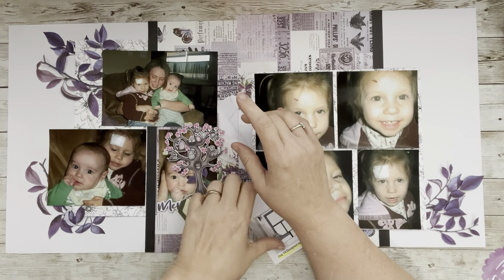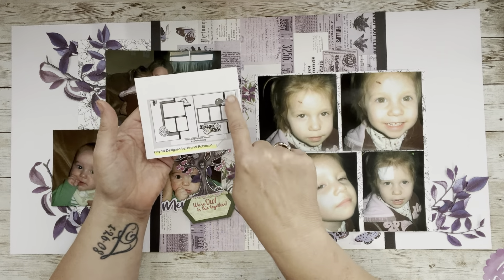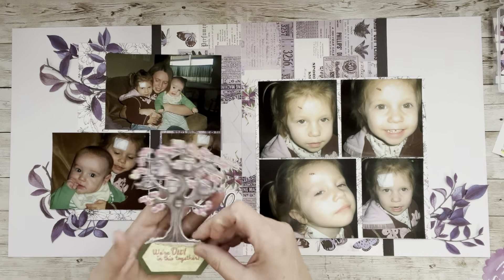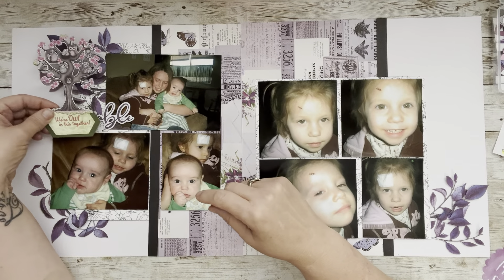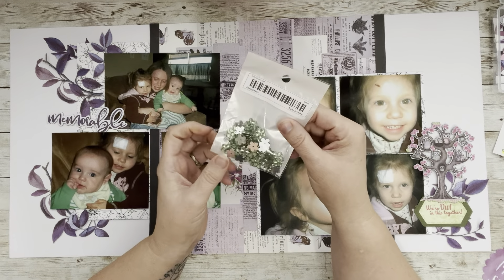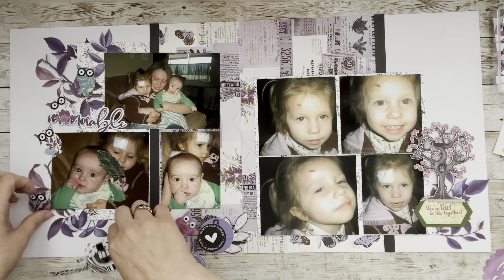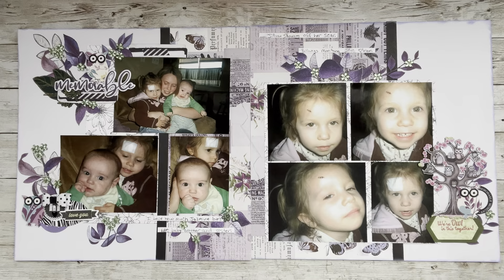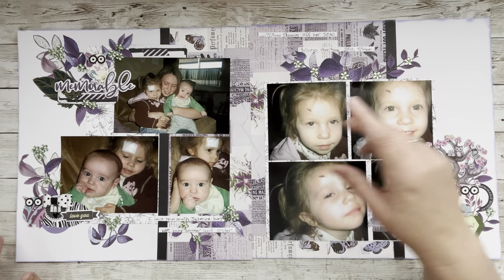30dscbl12 | 49 and Market Spectrum Gardenia | Scrapbooking Layout MEMORABLE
30 Days of Sketches with  ​⁠     is a wonderful series where each day I play with a sketch and create a beautiful layout. Thank you to Christy for all her heard work. This is the 12 time she has coordinated and made this hop possible. Each sketch is created just for this hop.